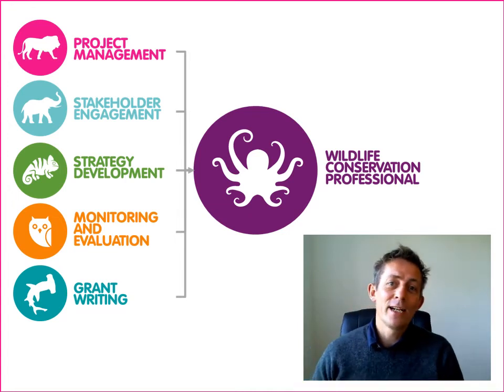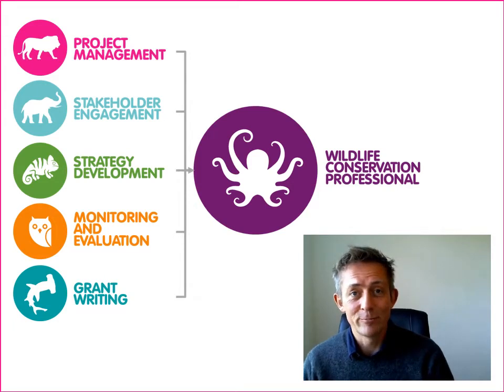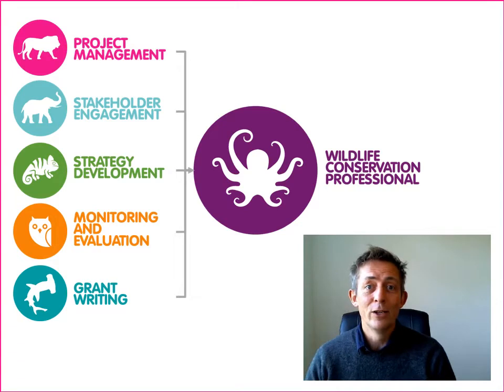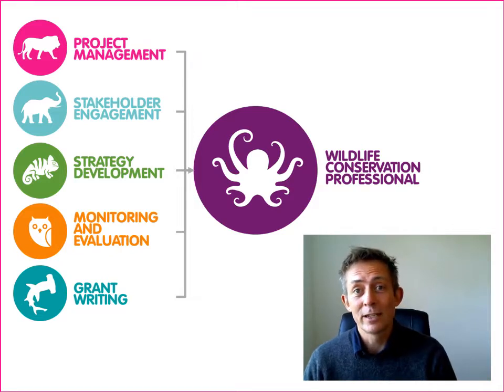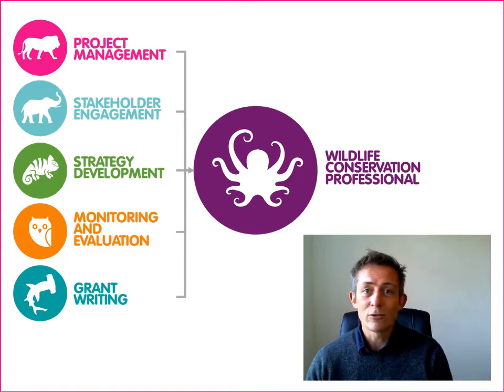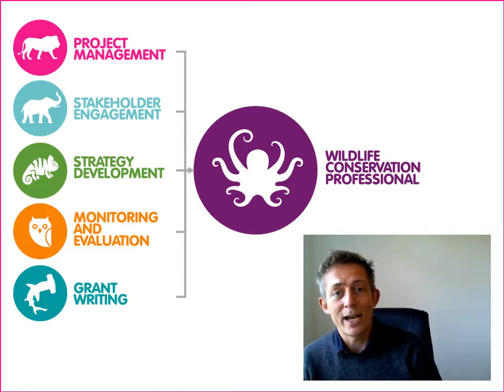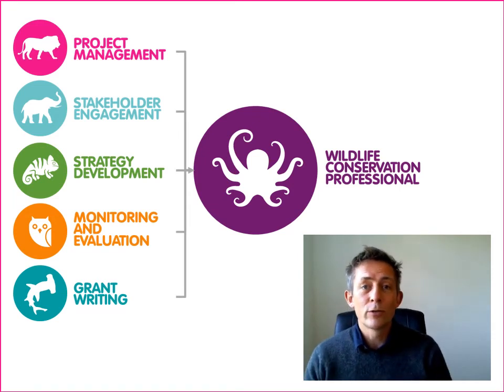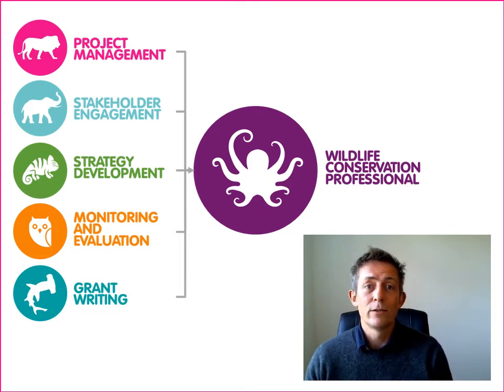How to become a wildlife conservation professional